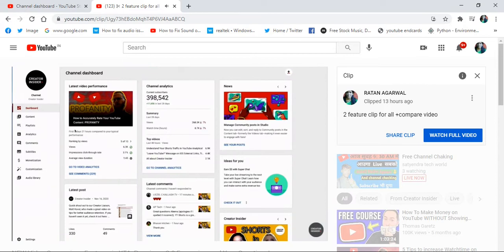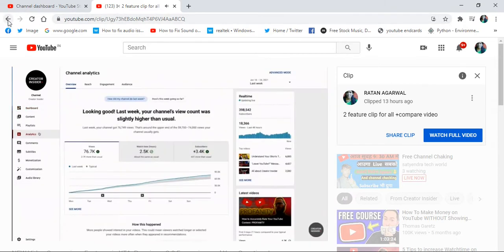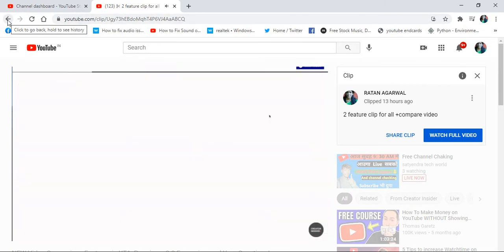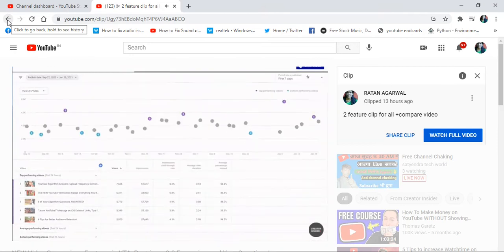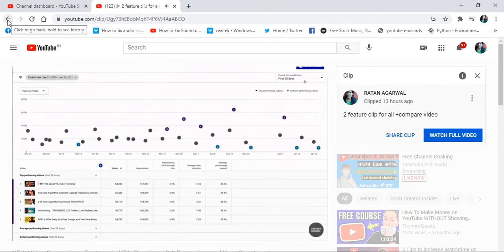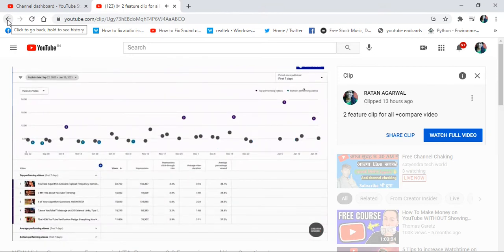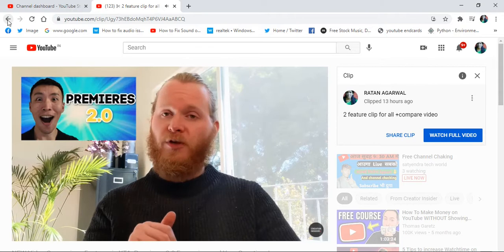Amazing update of YouTube and how to make Sneak Peek: CLIPS! RATAN AGARWAL IT INFORMER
Amazing update of YouTube and how to make Sneak Peek: CLIPS!
Don’t stop when you’re tired. Stop when you’re done.

Amazing updates on YouTube and how to make Sneak Peek: CLIPS

1. Sneak Peek: CLIPS! For All
2.Comparision of 2 videos in analytics

amazing question and its an answer